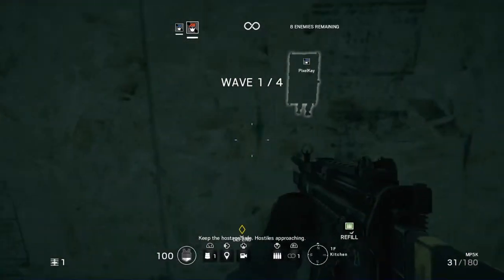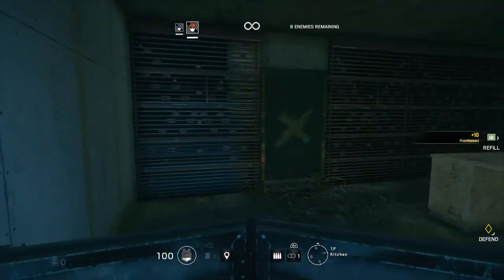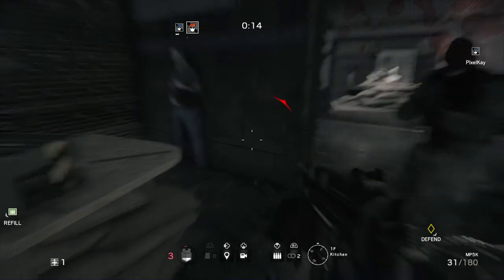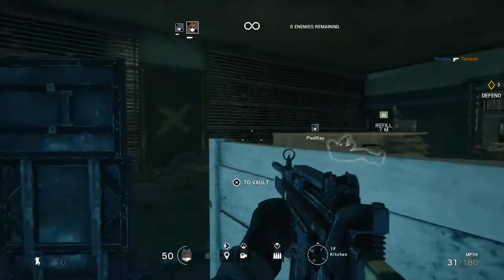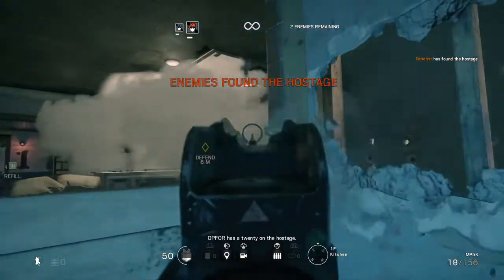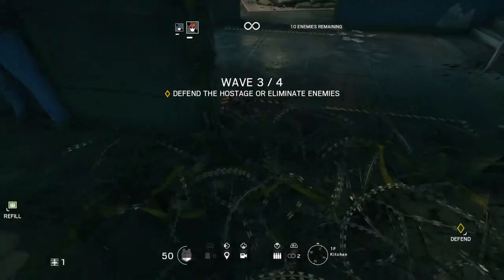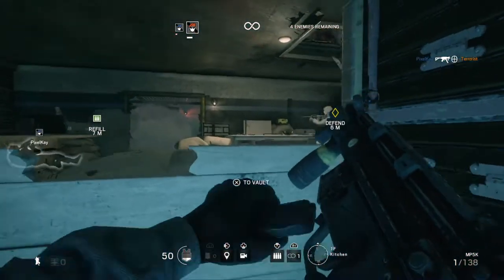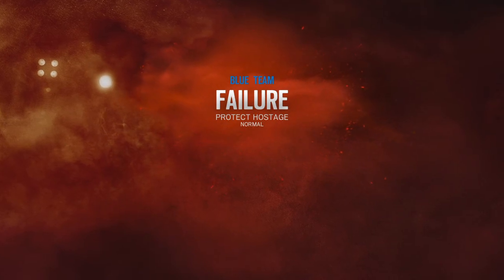Tom Clancy's Rainbow Six® Siege - Terrorist Hunt 4